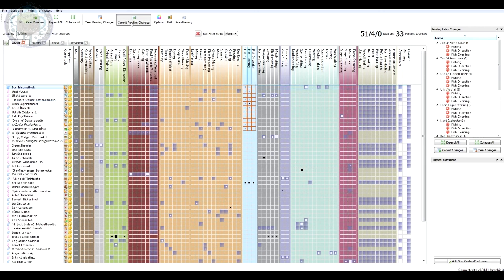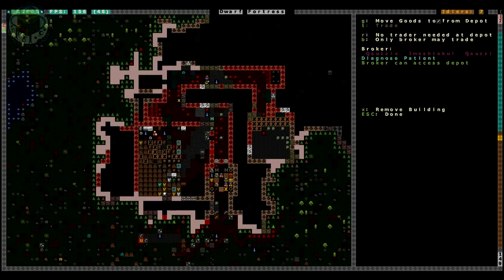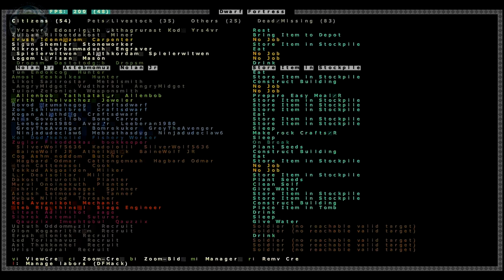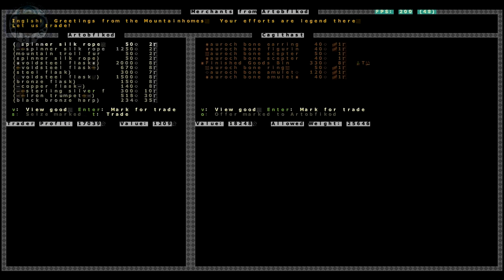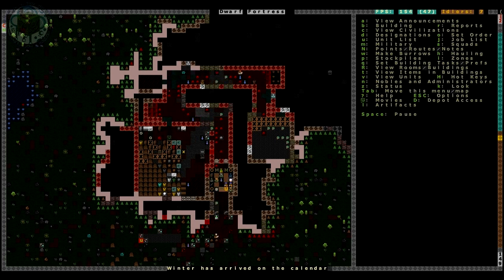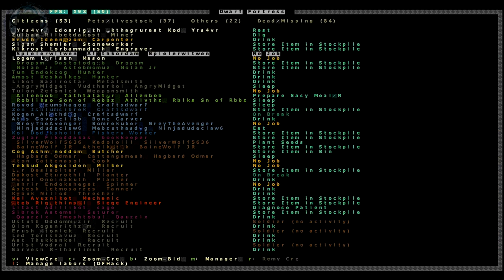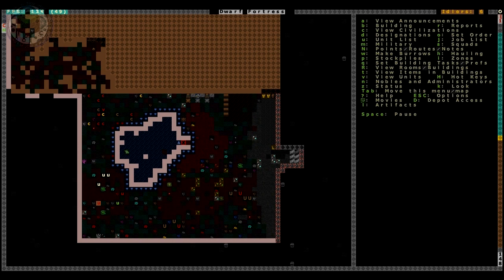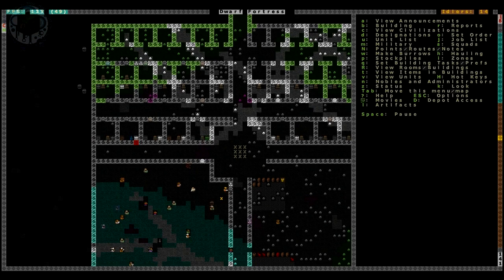Dwarf Fortress - Genesis Mod - Episode 7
Leave a like for more - Leave a comment for support - Leave name for a Dwarf!